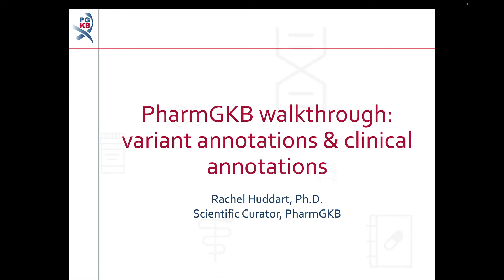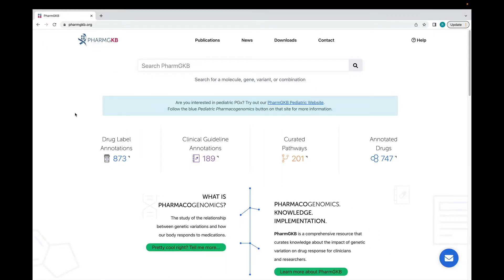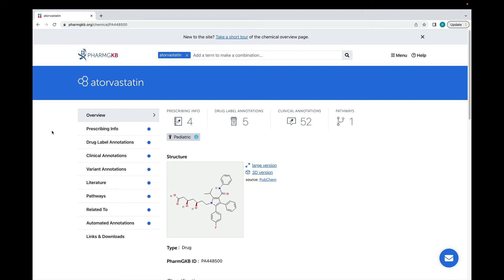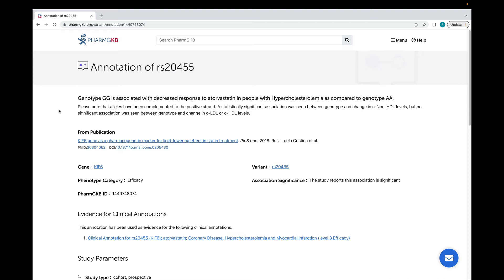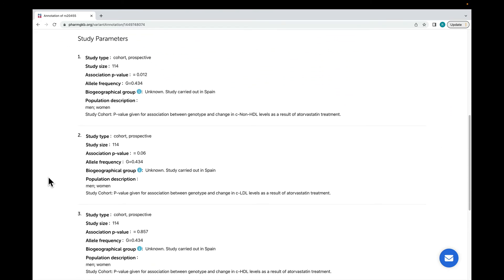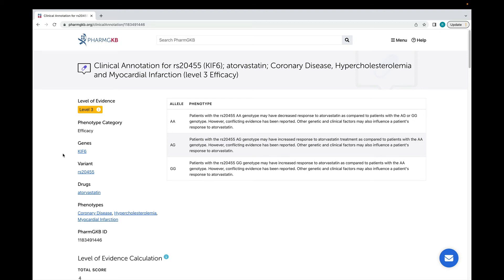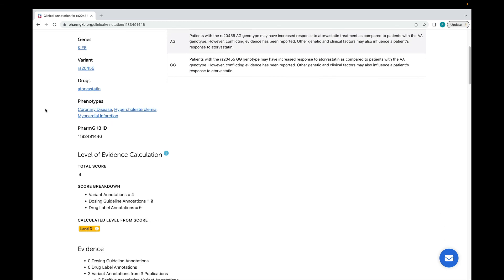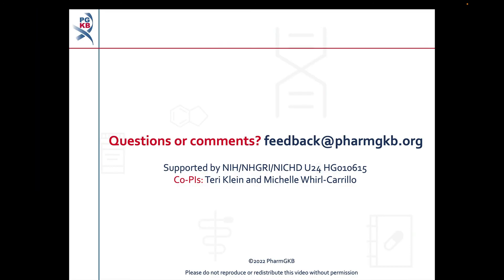Walkthrough of PharmGKB variant annotations and clinical annotations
A video walkthrough of the main features of PharmGKB's variant annotations and clinical annotations